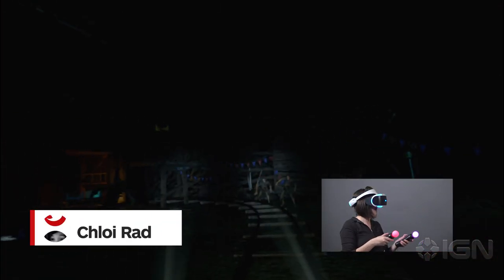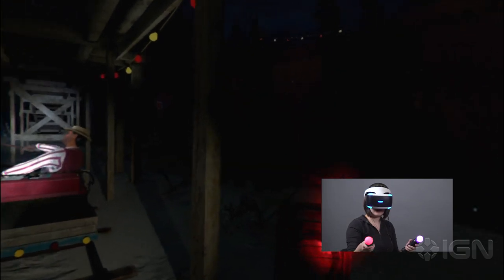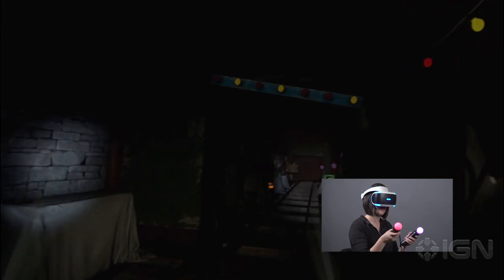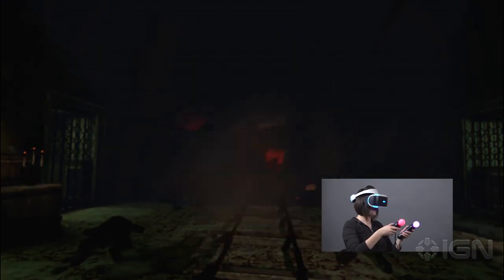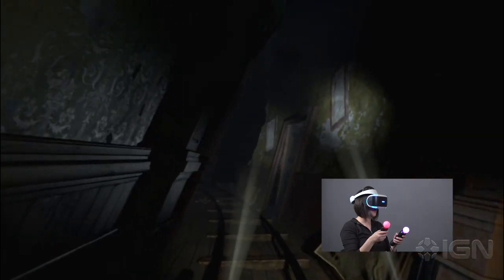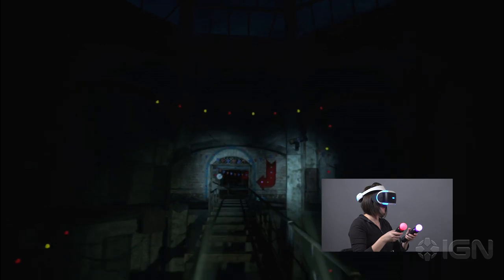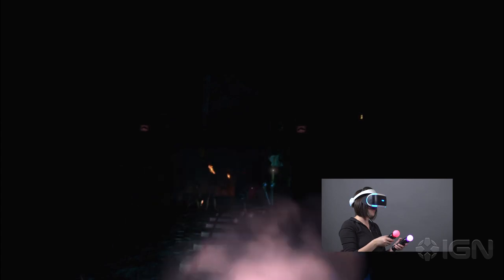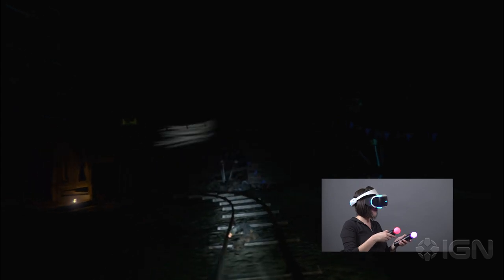Until Dawn: Rush of Blood Review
Until Dawn: Rush of Blood does nothing new or particularly exciting as a rail-shooter or an Until Dawn spinoff, but its rollercoaster-based shooting gallery does make for a decently fun VR experience.

Follow IGN for more!